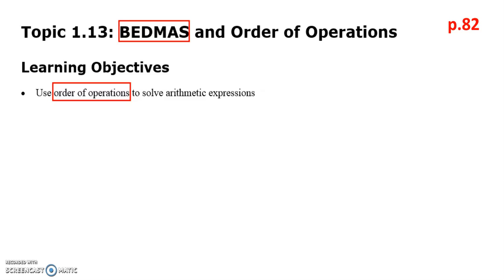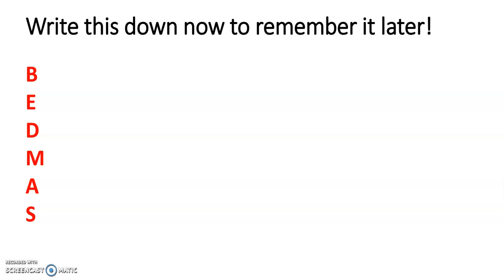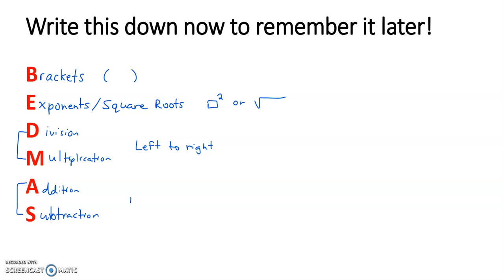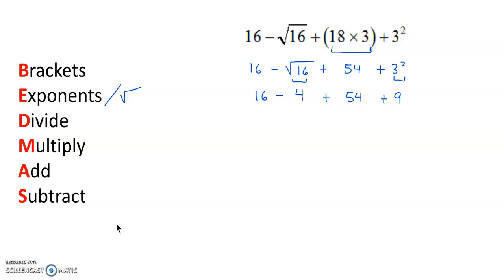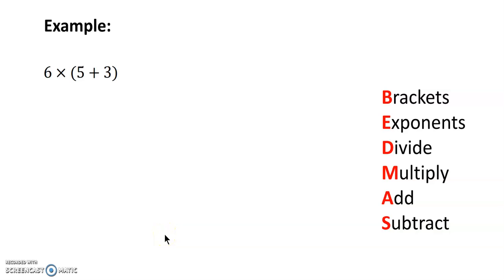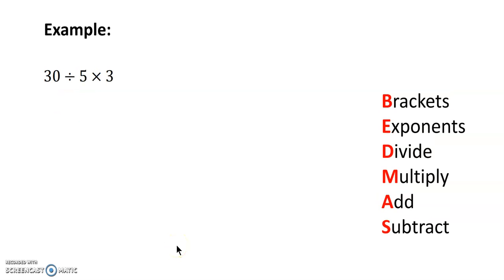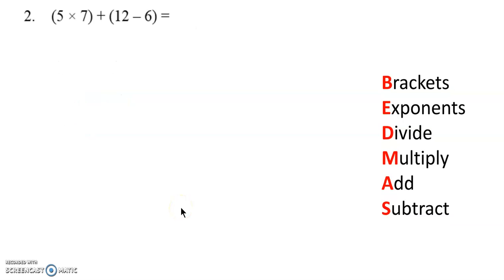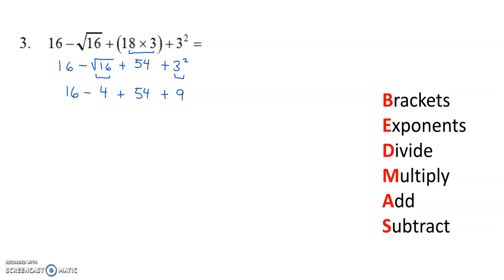Essential Math Lesson 1.13